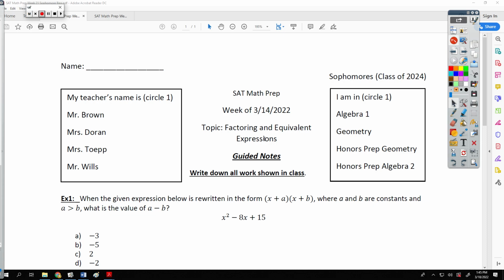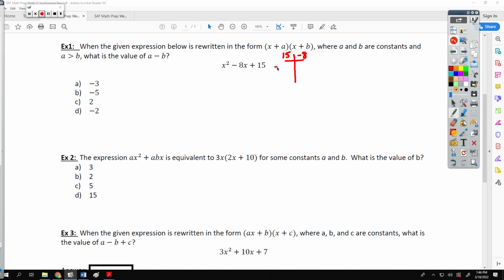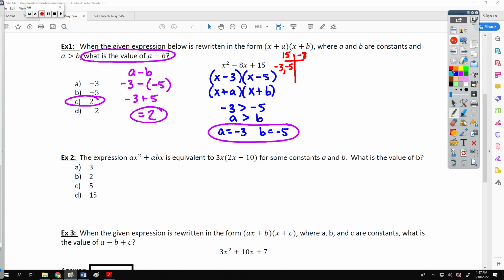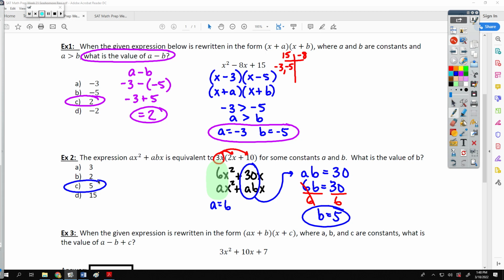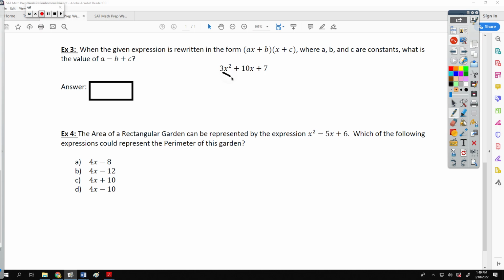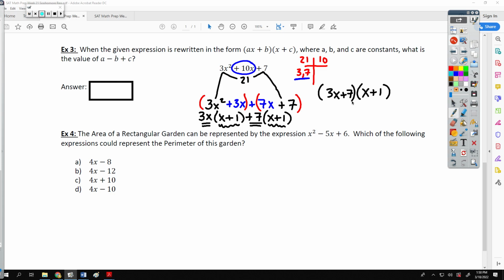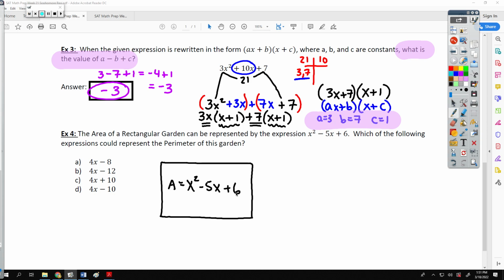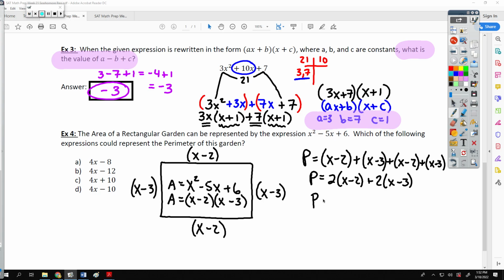SAT Prep Short Factoring and Equivalent Expressions B